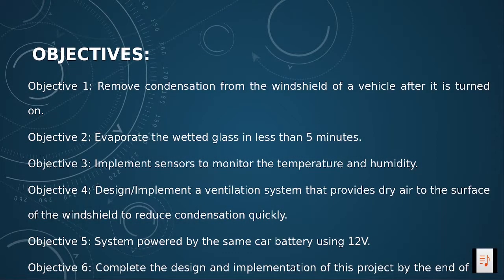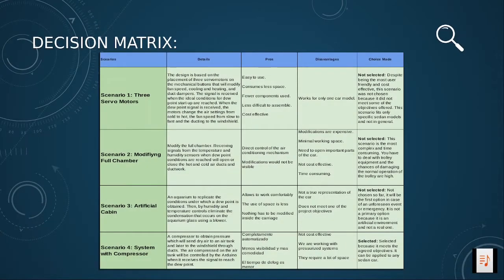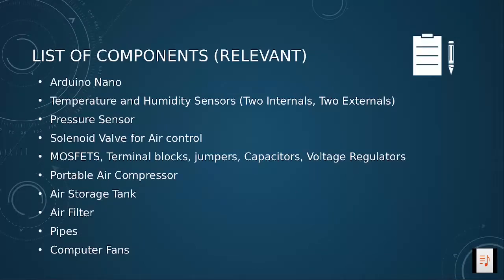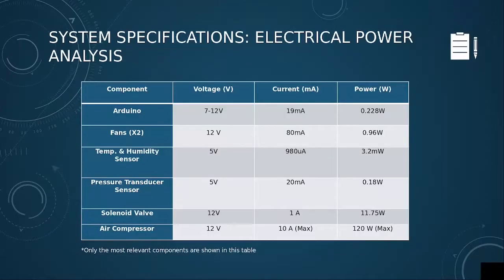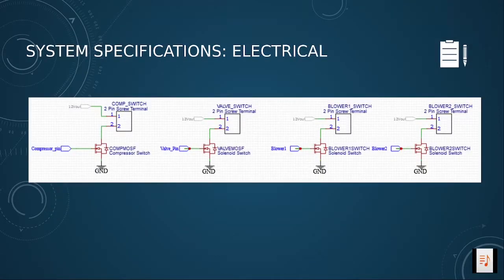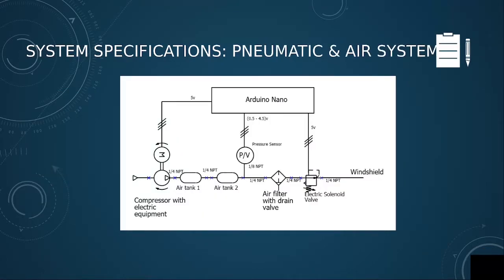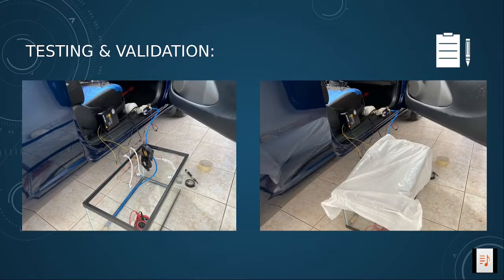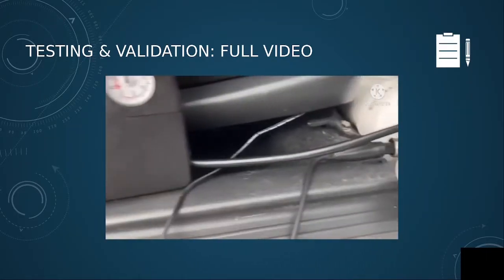8 - Automatic Defogger Control System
This work proposes a solution to the condensation on the windshield of vehicles.